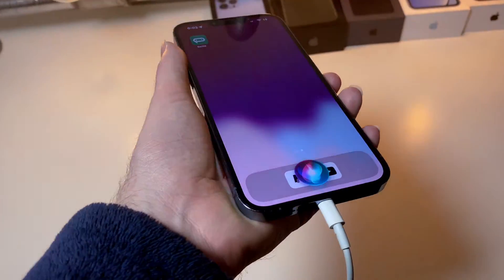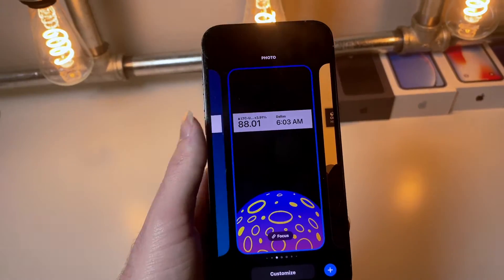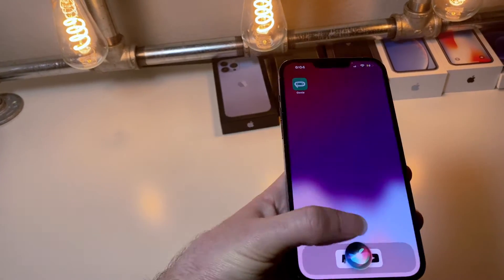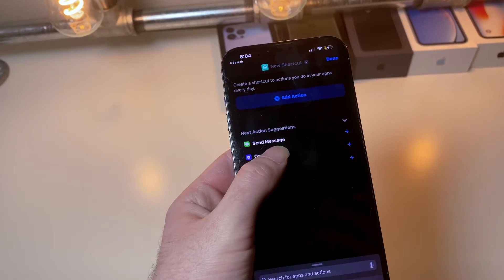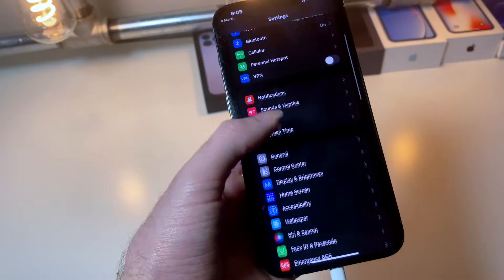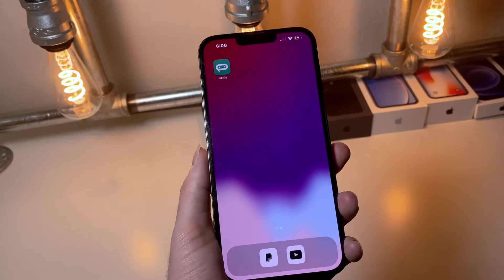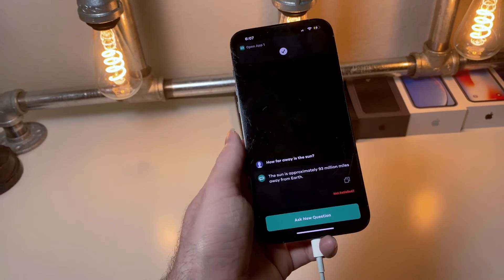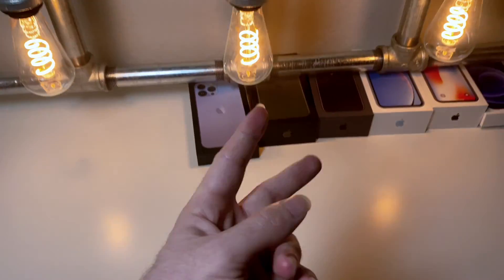Turn Siri into Chat GPT On Command in 2 mins iOS 16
THis show show to get chat GPT on iphone but also shows a cool trick to turn siri into chat GPT and make it work on command.
this iPhone Ai Chat GTP video shows how to convert siri into chat GPT with a simple iphone trick. Many people love to use siri but its not the best, this is why i made the video on how to turn siri into chat GPT on iPhone ios 16. Chat GPT from siri is a really cool iPhone trick, this video shows the procces for ios 16 using siri shortcuts and a cool featuer called back tap. siri can be activated when clicking the side button, this video is special becasue it replaces siri with chat gpt and can be activated with a click and does not need to be accesed like a normal iphone app. The video explains how to Turn Siri into Chat GPT in 2 mins. Hopefully you all enjoy the step by step to get chatgpt working on ios 16 to fully replace siri with chatgpt

here is a link to the app called morfic i made to customize the iphone Lock Screen

here is the chat GPT app for iphone to replace siri with chat GPT